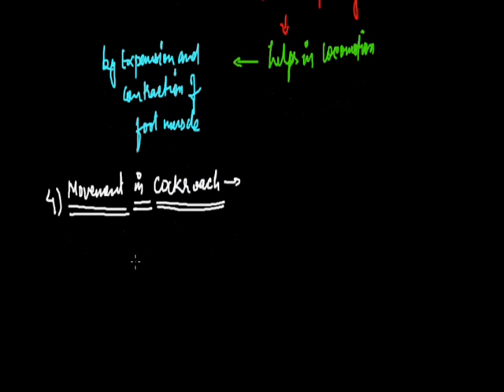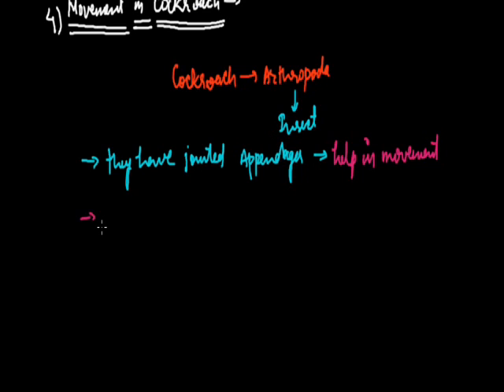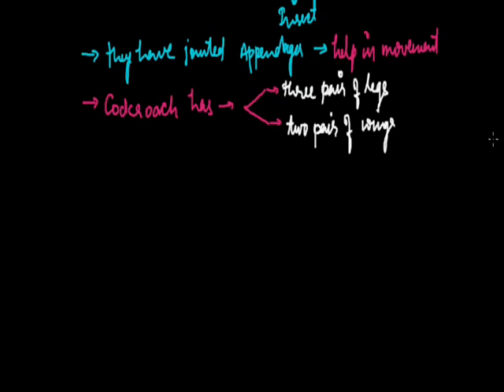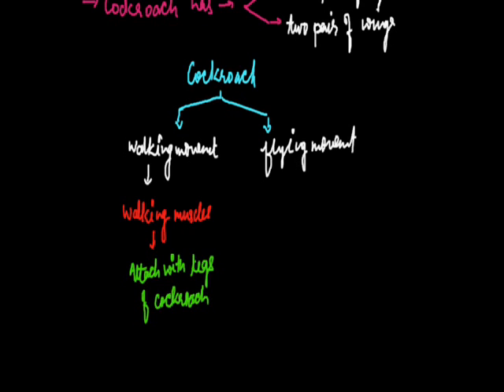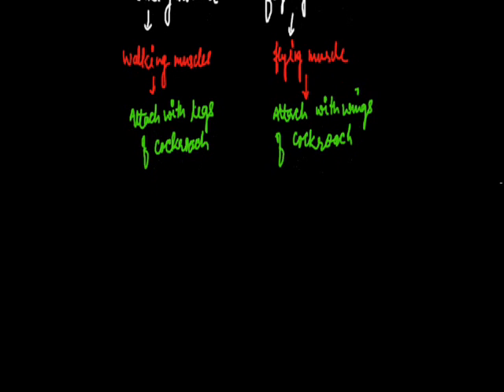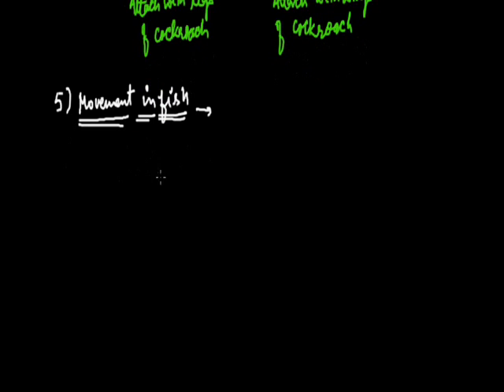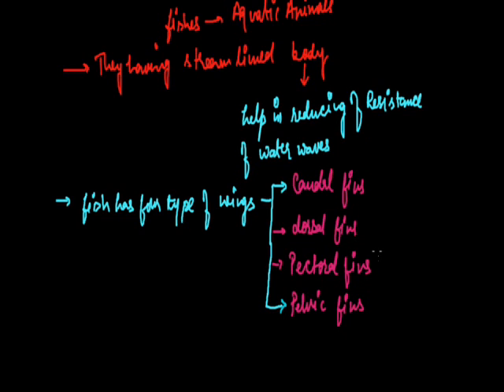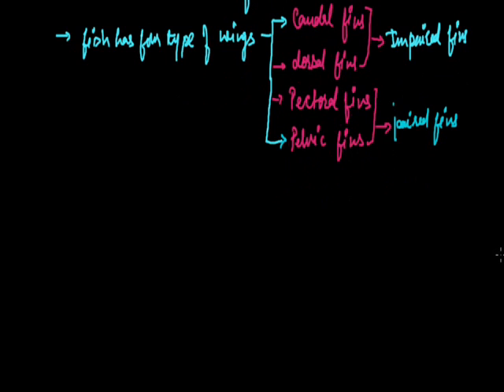CBSE CLASS VII -Movement in animals- PART-4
Movement in Snail,Cockroach and Fishes